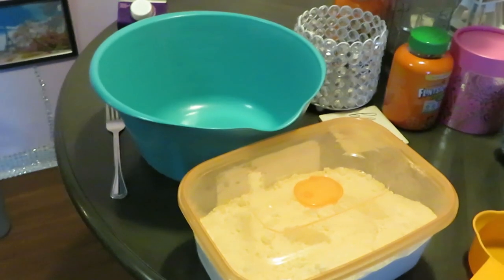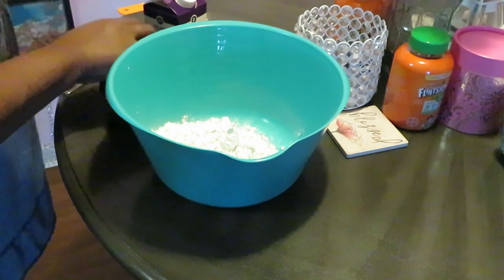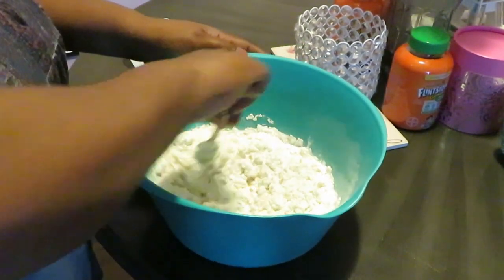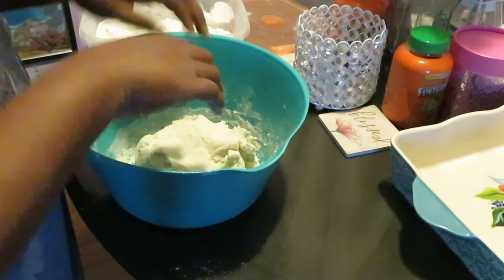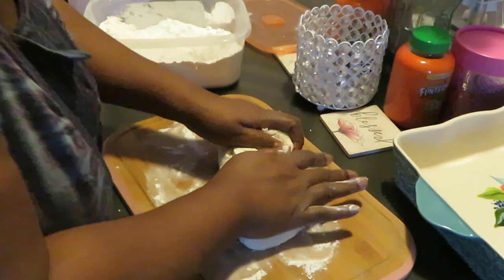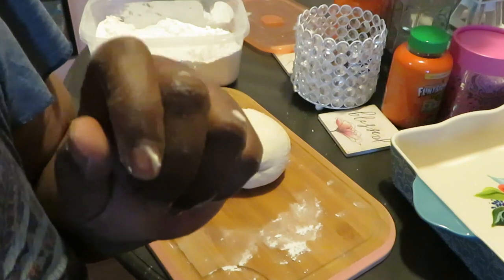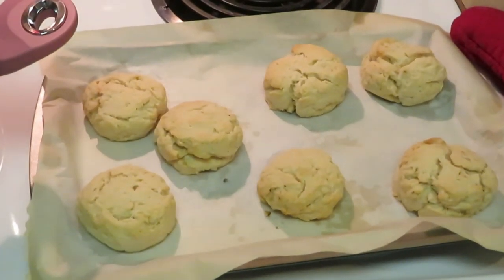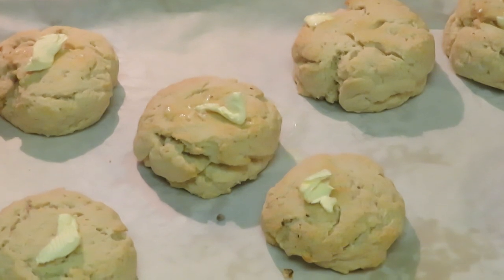Quick Homemade Biscuits/Arickamisha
Today I show you a quick biscuit recipe. These are so easy and only 2 ingredients.
Ingredients:
 2 Cups of Self Rising Flour
2 Cups of Heavy Cream